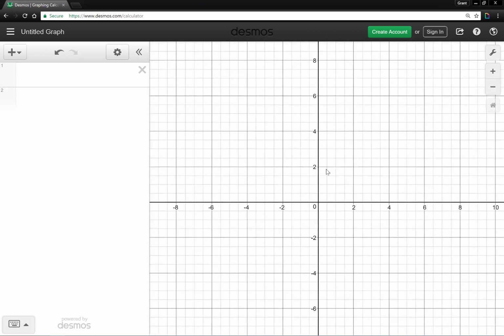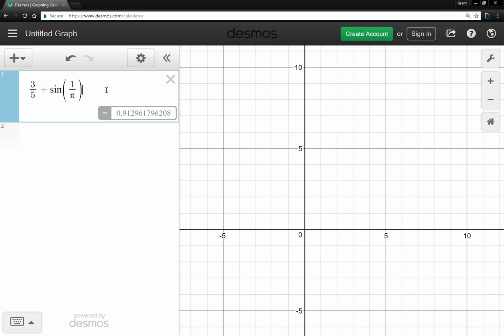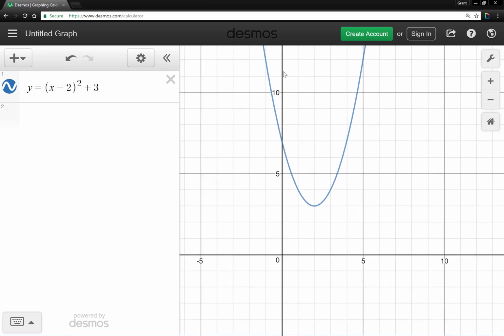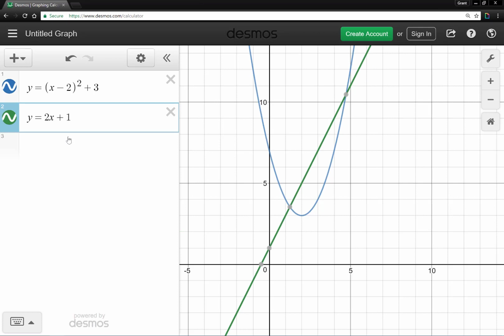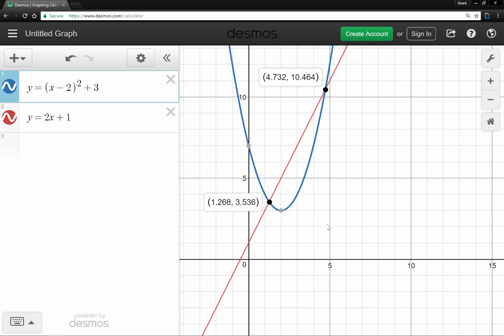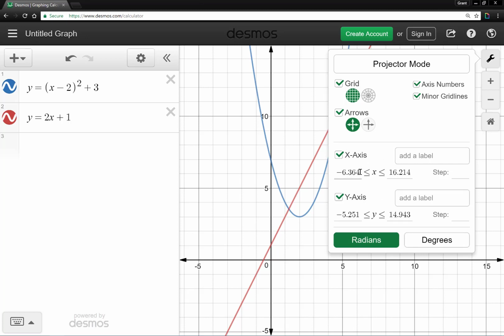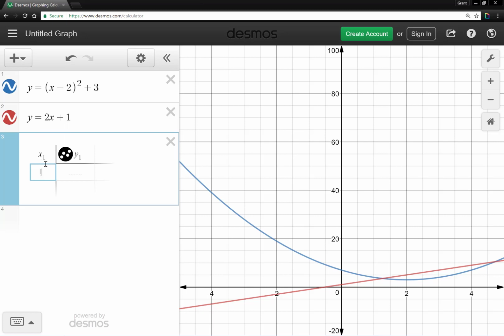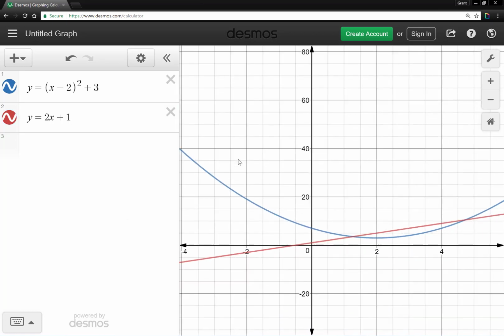Desmos Quick Tutorial